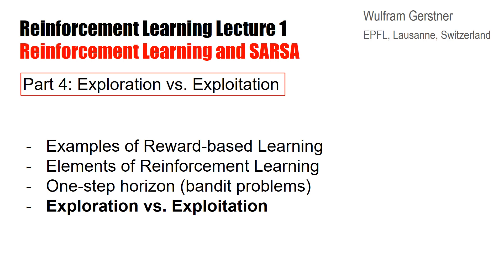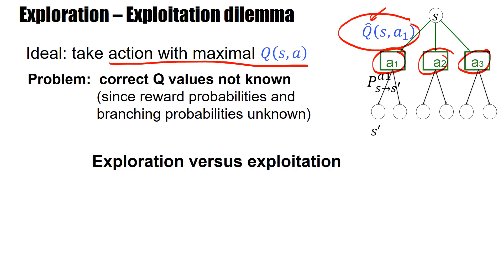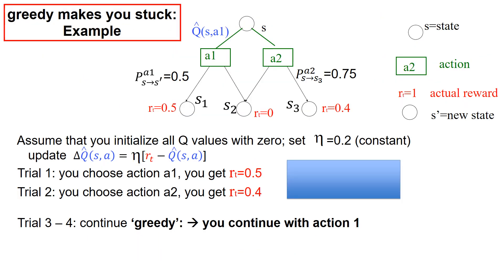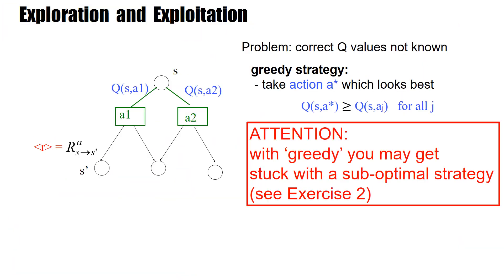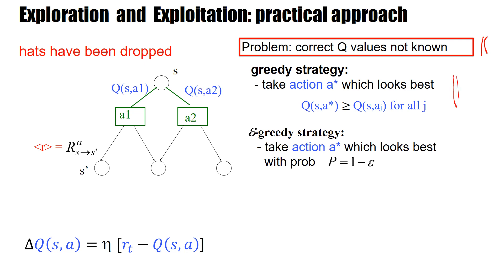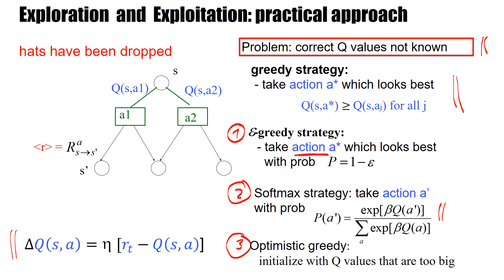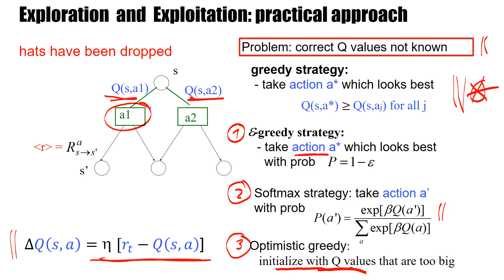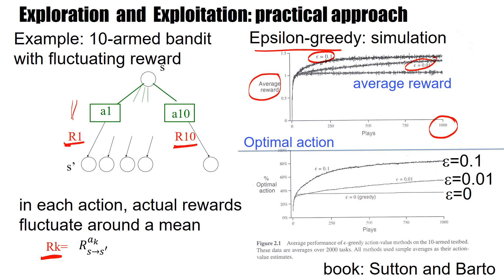RL1.4 Exploration versus Exploitation Dilemma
If we know the Q-values we can exploit our knowledge and choose the best action. But before we know the values, we have to explore the environment. The Trade-off between Exploration and Exploitation is discussed in this video.